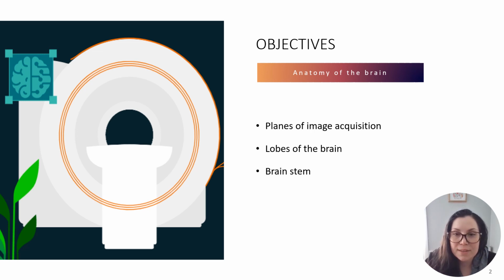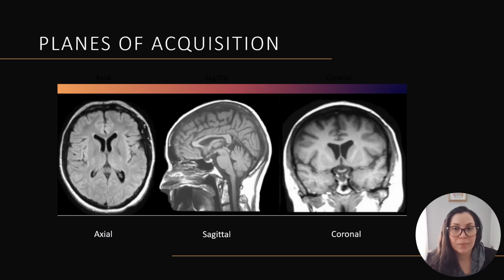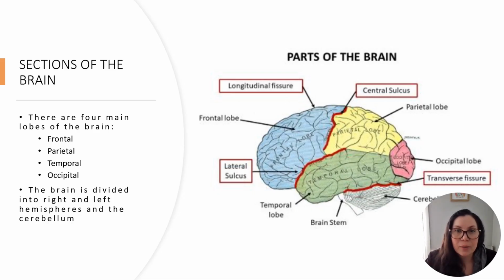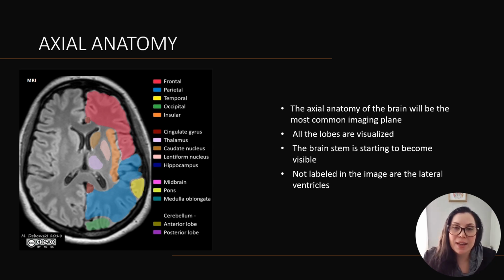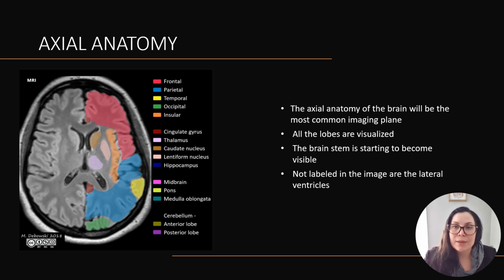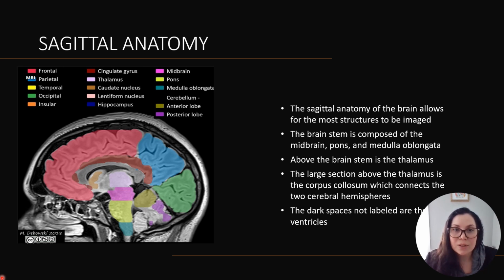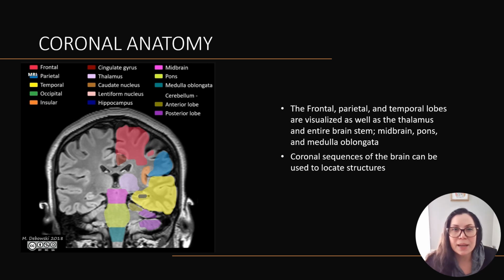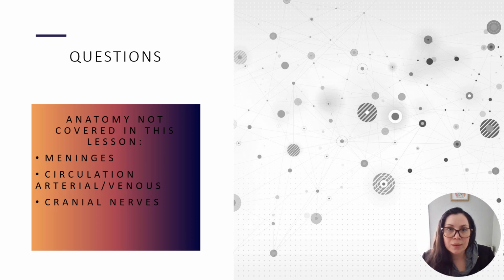Basic Cross Sectional Anatomy of the Brain LJ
Simplified lesson on the basic cross-sectional anatomy of the brain.